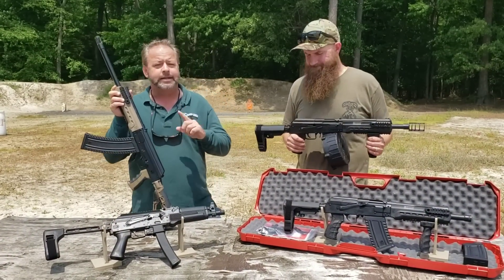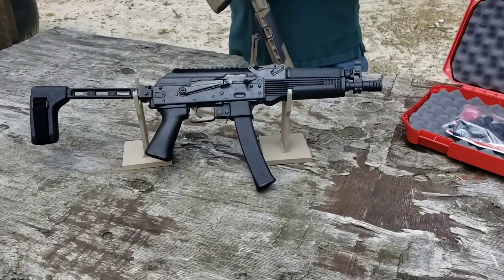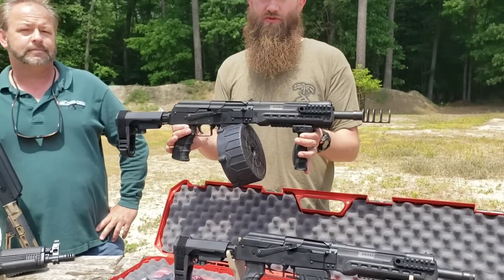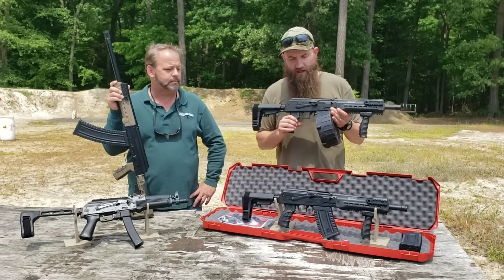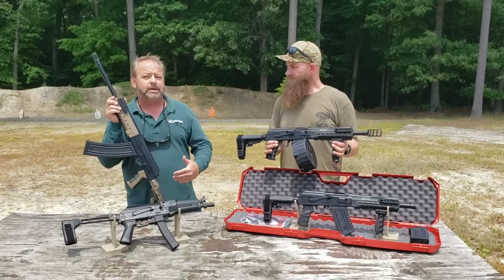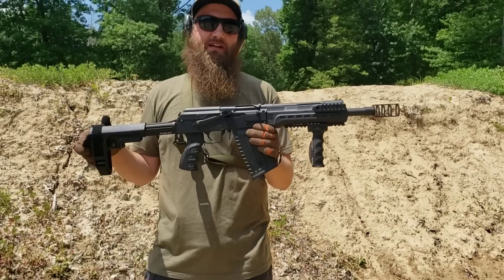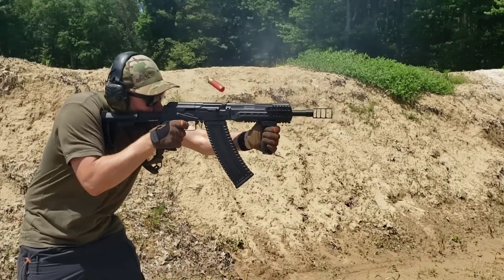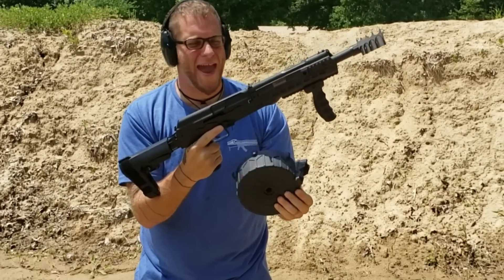Komrad 12 Kalashnikov USA at Atlantic Firearms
The Komrad™ is a US manufactured 12 GA semi-automatic tactical short barreled firearm based on the Russian Saiga series. It is designed to accept 2.75” and 3” shells and includes two 5 round magazines. The Komrad™ has a SB Tactical SBA3 pistol brace, adjustable pistol grip, tri-rail forend, vertical forward grip, standard side mounted optics rail and a threaded muzzle nut. Total length of the firearms comes to 31.5”. Most of the currently available Saiga accessories will work on the Komrad™ including magazines and drums.